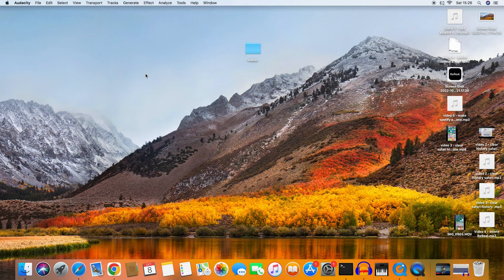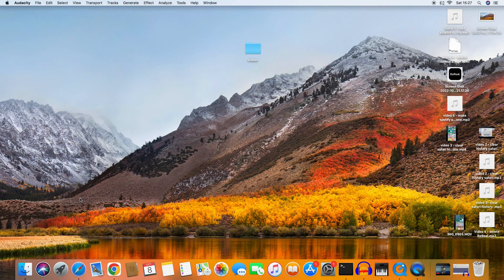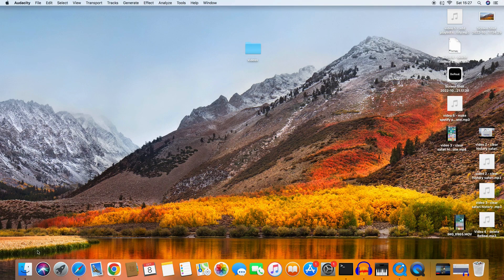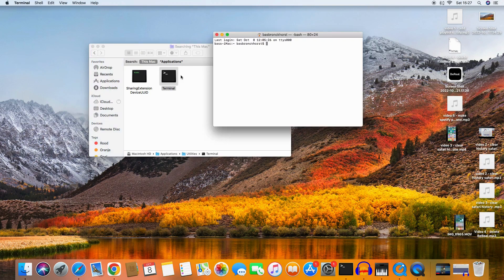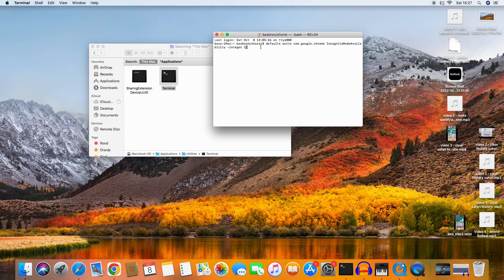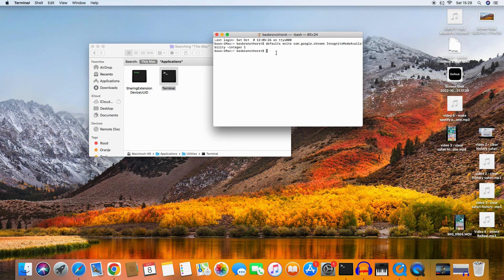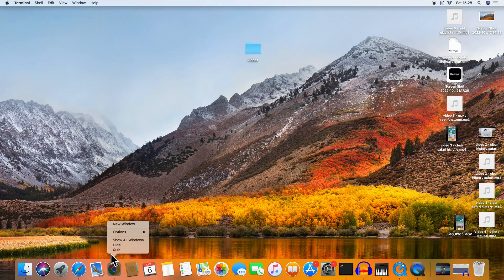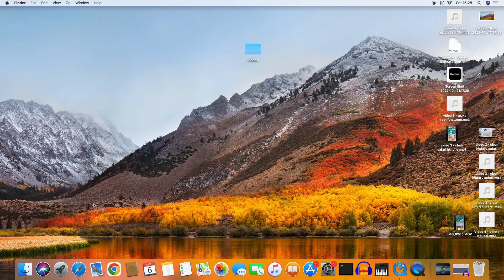How to Disable Incognito Mode in Google Chrome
In this video we tell you how to disable the incognito mode in google chrome. The incognito is a mode where you can browse privately. In this video we learn you how to disable the modus in google chrome.

how to disable incognito mode in Google chrome in mobile
how to disable incognito mode in Google chrome android
how to disable incognito mode in Google chrome pc
how to disable incognito mode in Google chrome permanently
how to disable incognito mode in Google chrome iPhone
how to disable incognito mode in Google chrome in Telugu
how to disable incognito mode in Google chrome in tamil
how to remove incognito mode in Google chrome malayalam
how to remove incognito mode in Google chrome in mobile in tamil.